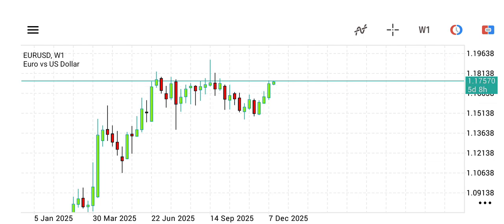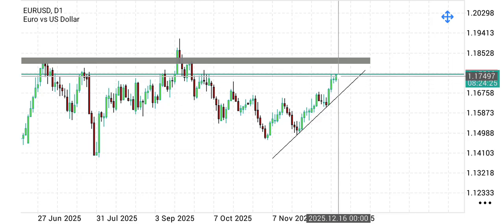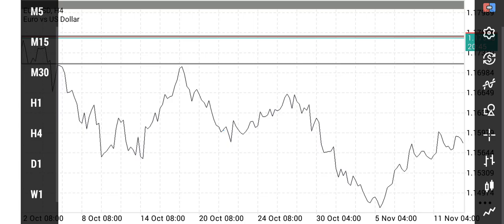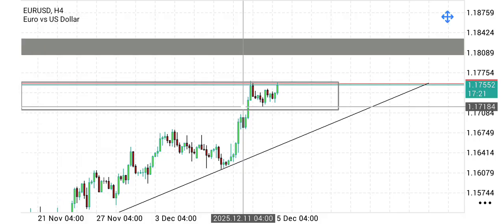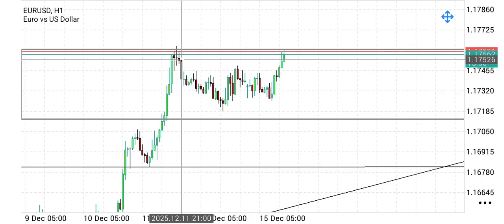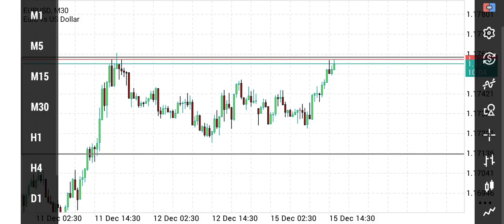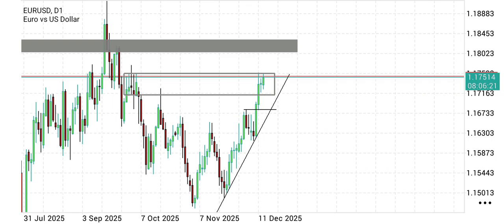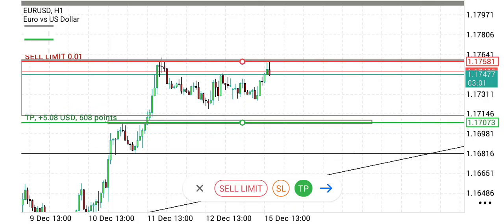EUR/USD Technical analysis -key levels & Trade setup.📈🔥